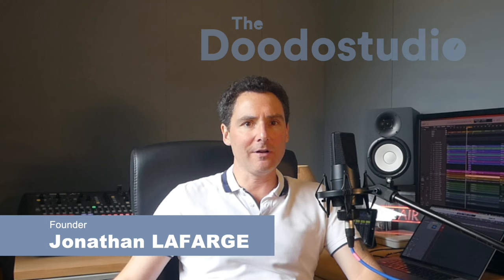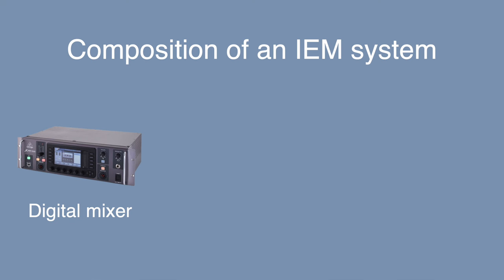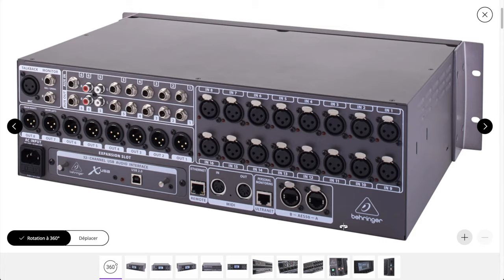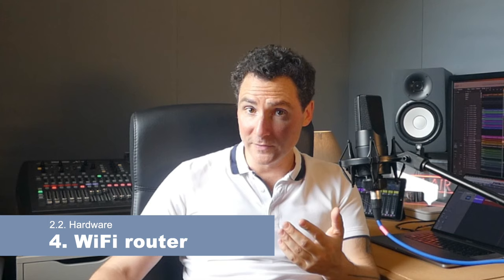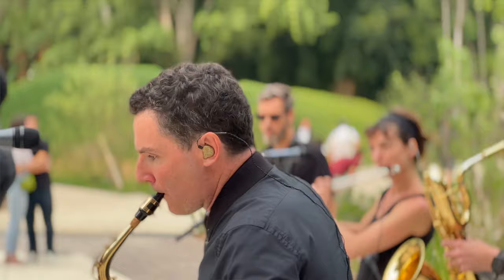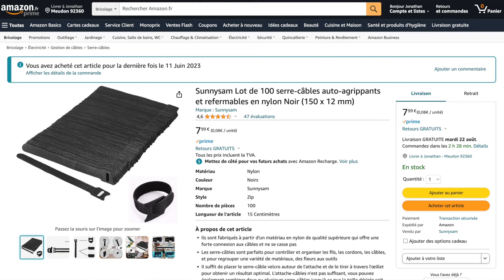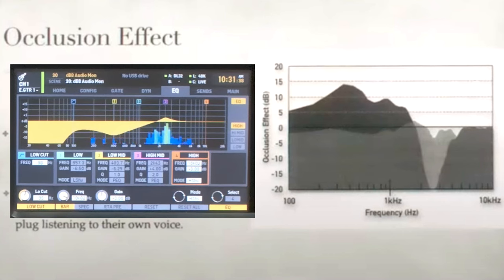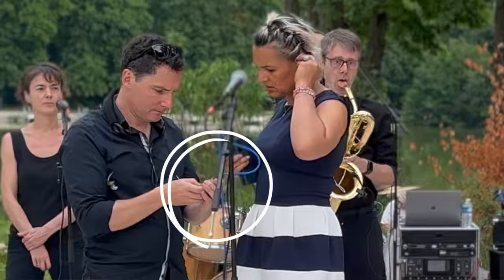What is an in-ear monitor system, and How to build an IEM rack for your band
If you find this video useful for you, you can support me buying me a coffee

00:00 Introduction and plan of the video

01:43 What is an IEM system, and why do you need it
     02:02 Advantages
     03:05 Disadvantages

04:03 Building an IEM rack in 3 steps
     4:10 Planning based on requirements
     4:34 Requirements for my band, The Doodo
     5:25 Make a drawing of your future rack in Google Slides, inventory in Google Sheet, and a patch sheet in Figma

     5:48 Equipement
6:06 A rack: Flyht Pro Rack 10U Live 45 Wheels
6:27 Additional rails for the rear side
7:00 The brain: a digital mixer: Behringer X32 Rack
8:10 A digital snake for additional 16 in and 8 out: Behringer S16
9:06 The splitter: Behringer Ultralink MS8000
10:12 Snakes: Sssnake SXX8050
10:30 WiFi router: Swissonic Professional Router 2 MKII
11:19 Wireless mic receiver: Shure BLX14/B98
          11:46 Wireless IEM transmitters
Stereo, radio: Sennheiser IEM XSW
12:12 Mono, WiFi: X Vive U4
12:32 Wired IEM boxes: Behringer PowerPlay P2 (stereo)
12:48 AAA batteries
12:55 Battery tester
          12:56 Earphones
13:06 MeeAudio M6 Pro 2nd Generation
13:39 Earsonics EM64
14:32 Power rack
14:54 Drawer
15:10 Angled shuko cable
15:25 Patch cables
15:33 10m XLR-XLR cables in blue and black
15:40 10m XLR-jack cables
14:43 Jack to XLR adapters
15:47 XLR Y-cable
16:02 Apple USB-C to mini-jack adapter
16:11 mini-jack to XLR cable
16:23 Snakes
16:35 Flight case for cables
16:53 Velcro cable ties
17:13 UPS
17:59 Aluminium ramps
18:16 Batteries and battery tester
18:43 DYMO label printer
19:01 Colored gaffer tape

19:26 Use and adoption
          20:14 The occlusion effect
20:18 Ambiant microphones: Behringer C2
21:40 Add reverb in the IEM
22:29 Virtual Sound Check
23:37 Cable labels
24:11 Radio IEM issues

24:36 My opinion after a few months of use

The Doodostudio, Jonathan Lafarge, 2023.